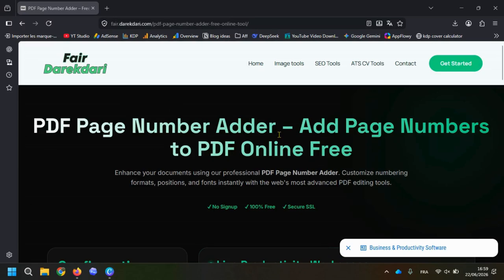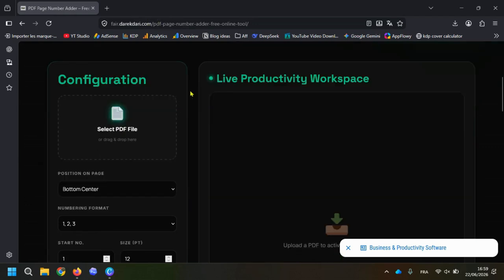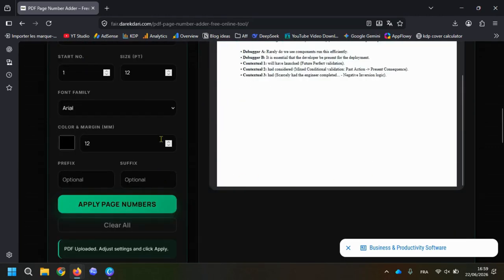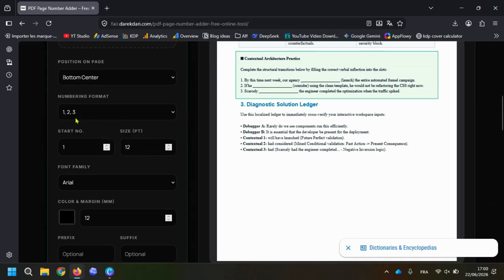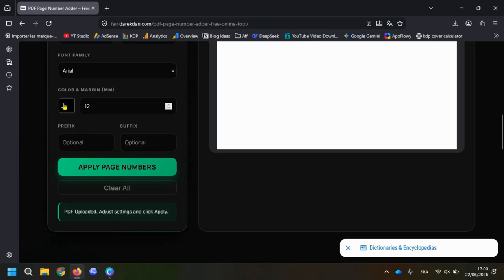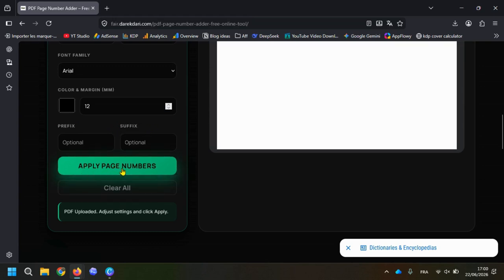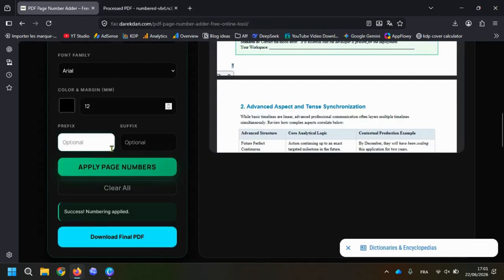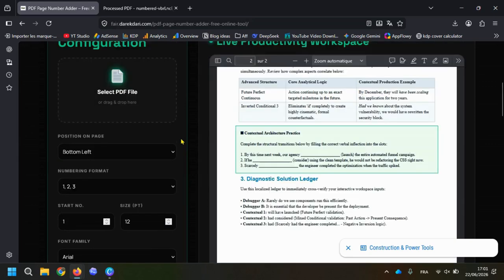How to Insert Page Numbers in a PDF in 1 Minute (Free Tool)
In this video, I’ll show you exactly how to insert page numbers into any PDF document online without paying for Adobe Acrobat Pro.

If you've ever tried to format a document for school or work, you know that most PDF editors charge a subscription fee or leave an annoying watermark on your file. In this tutorial, I show you a 100% free PDF page number adder tool that works directly in your browser on PC, Mac, or mobile.

In this video, you will learn:
0:00 - How to add page numbers to a PDF for free
0:15 - The best free PDF page number adder online (No watermark)
0:35 - Step-by-step tutorial on inserting page numbers
1:10 - How to remove page numbers from a PDF
1:30 - Why this is the best Adobe Acrobat alternative

This method is perfect for students, professionals, and anyone who needs to organize PDF documents with proper page numbering in seconds. No software download is required!